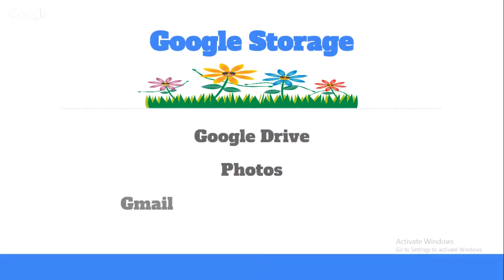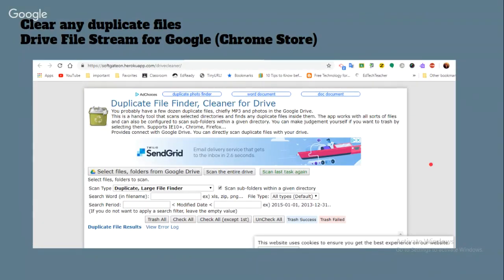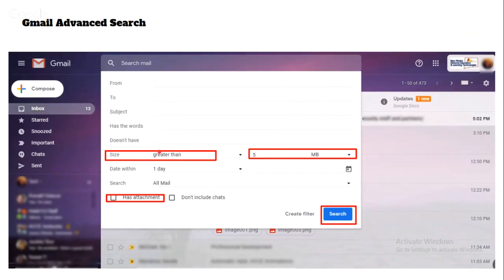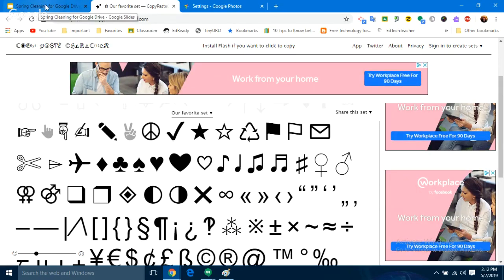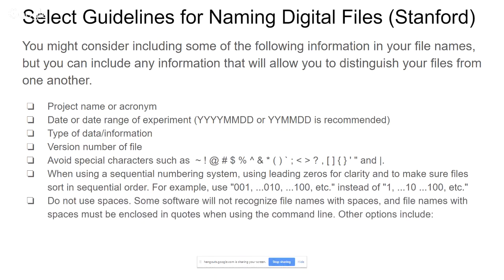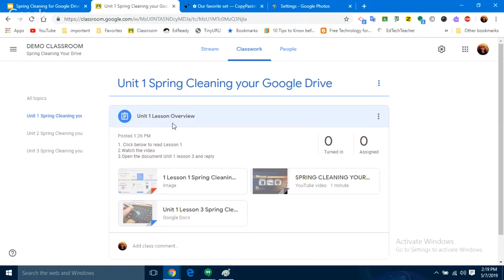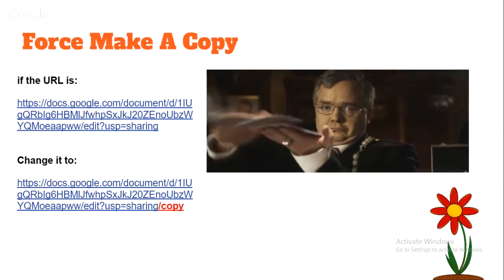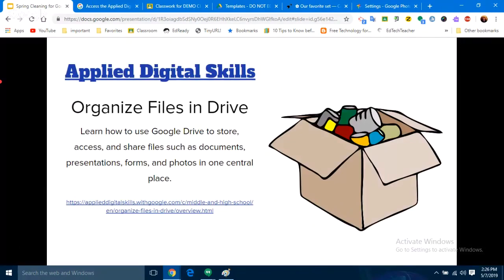Spring Cleaning Your Google Drive: Cleaning Up Your Virtual Closet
Spring has sprung and it’s time to break out the cleaning supplies and get busy! Join Tech Talks as we show you how to free up space and tidy up your files and folders